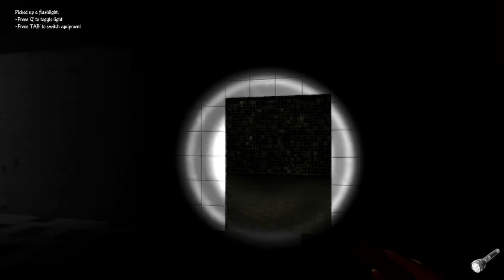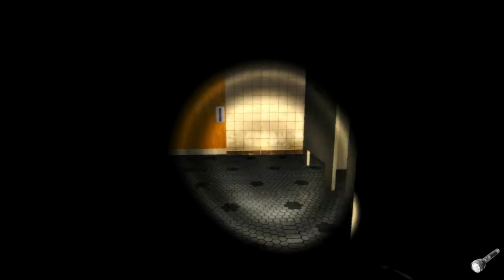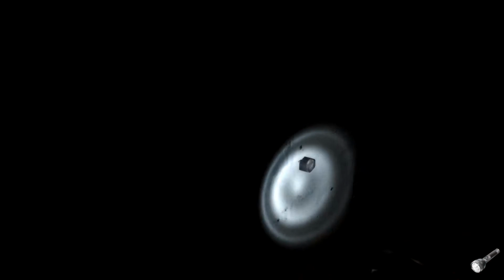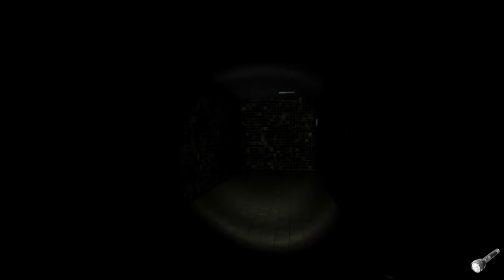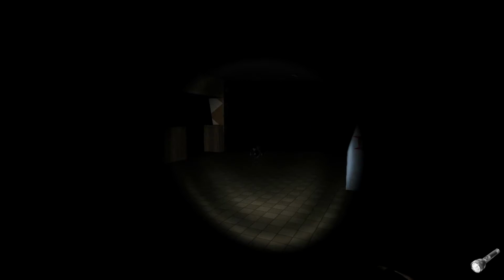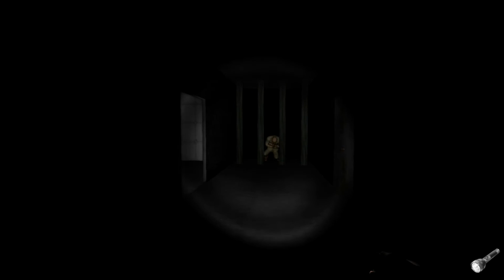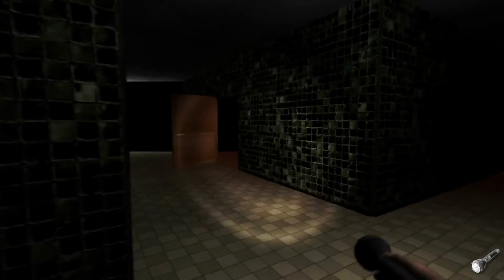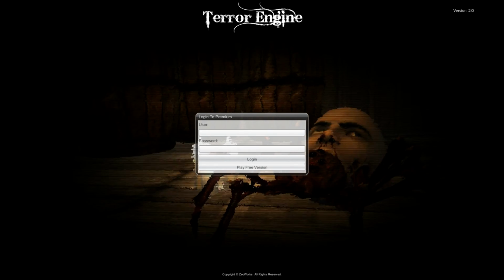Lets Play: Unknown asylum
Both dark and Terrifying